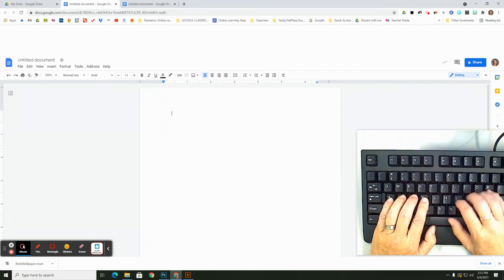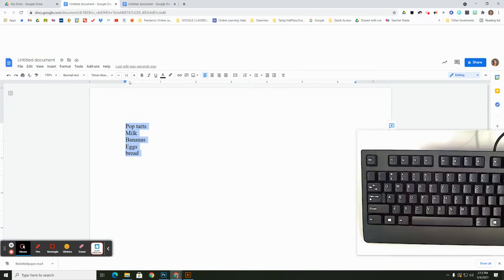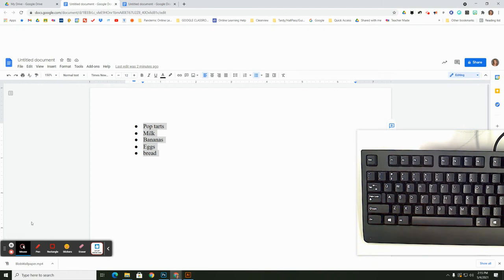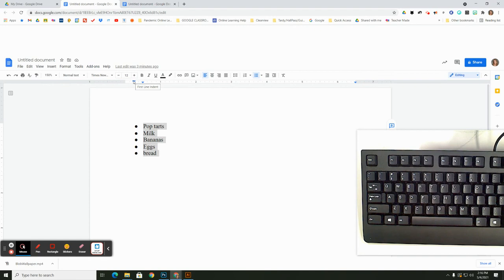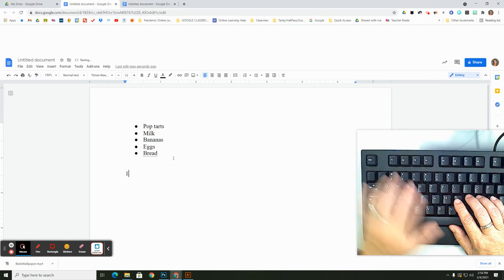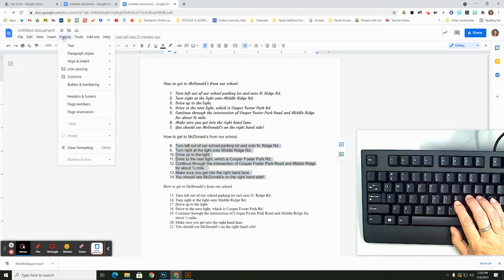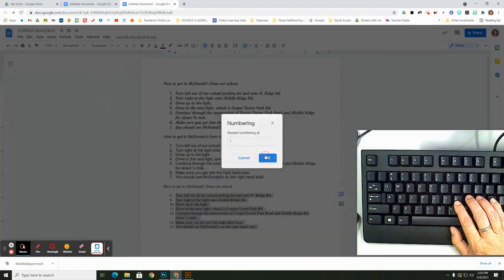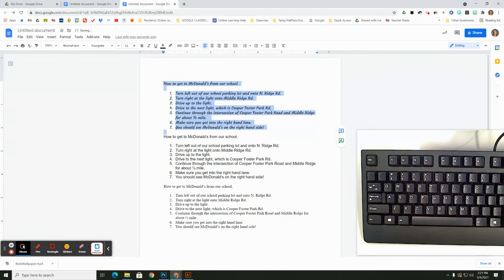Worksheet 4 2 Explanation